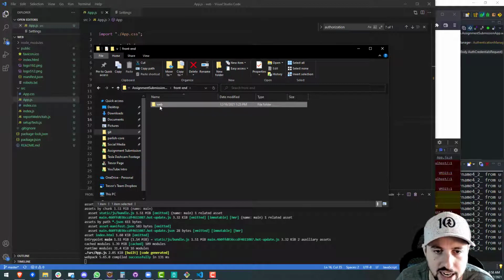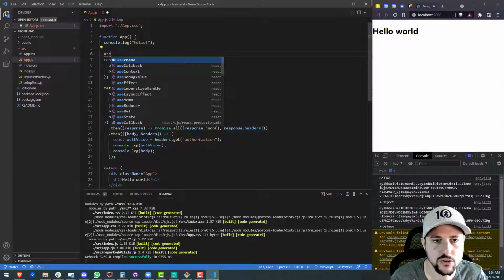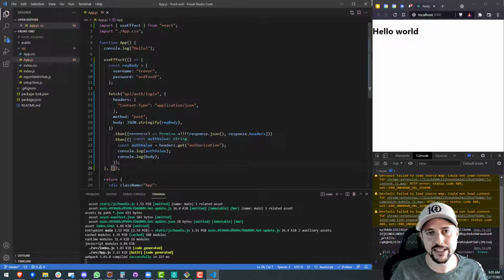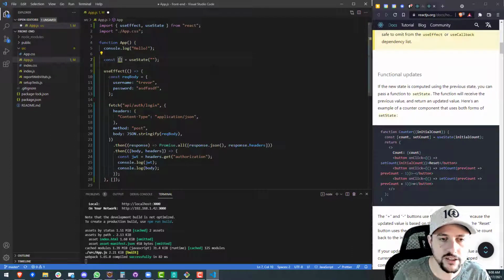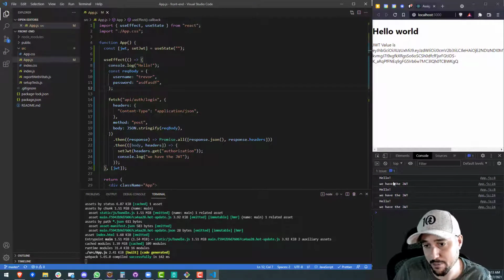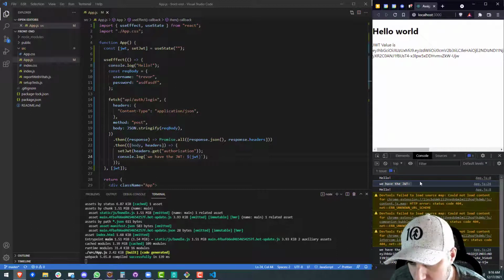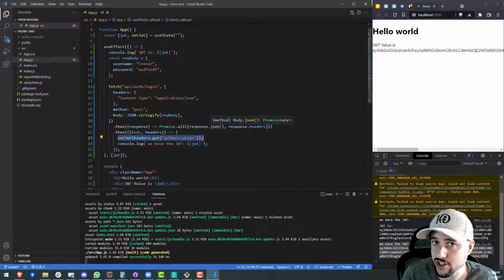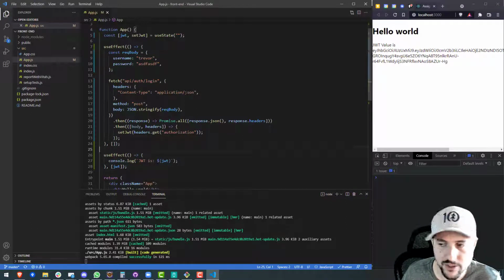What are the useEffect and useState Hooks in React?